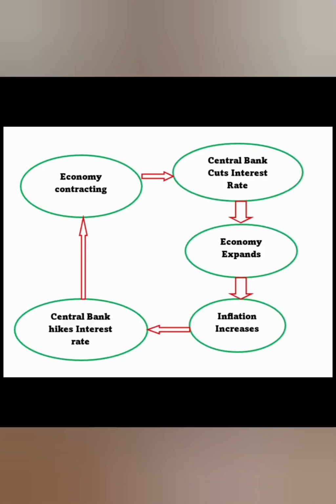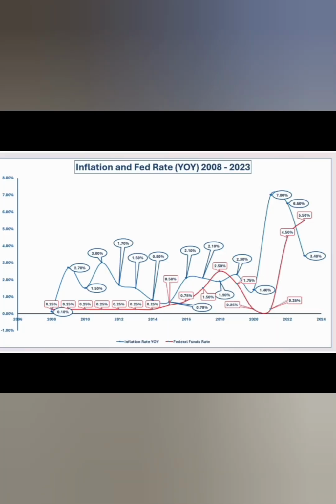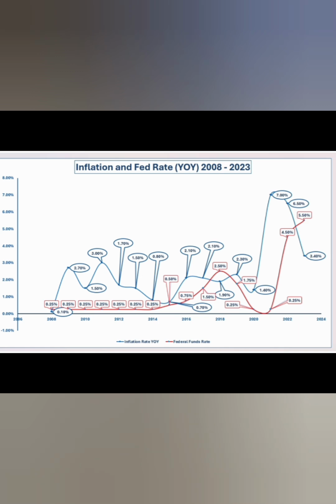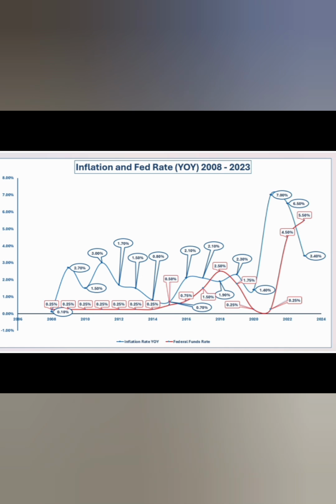Impact of Interest Rate Changes on GDP Growth: Understanding the Role of the Fed Rate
Web